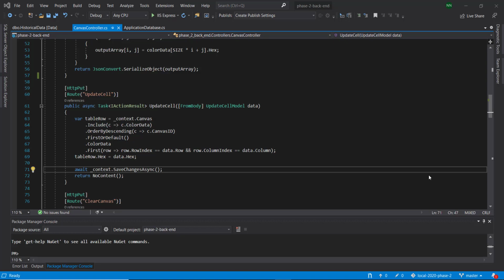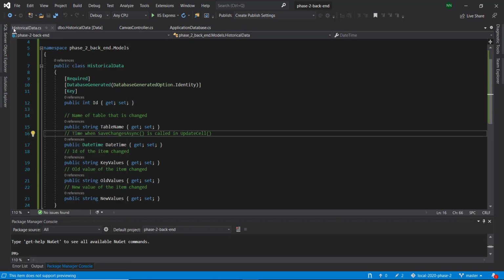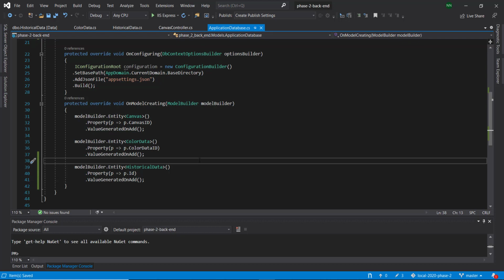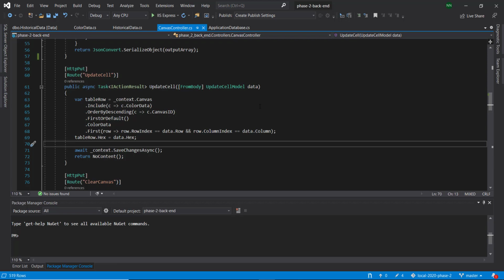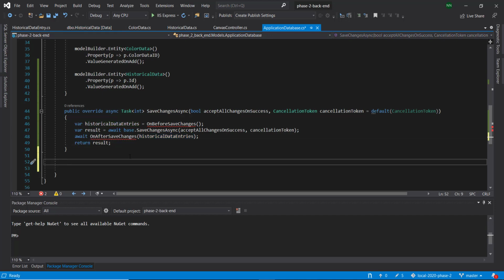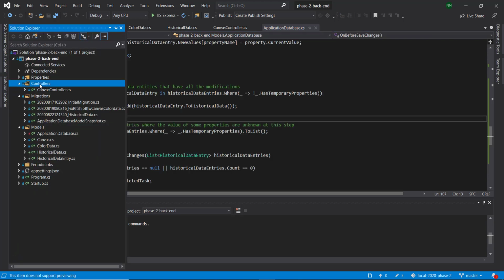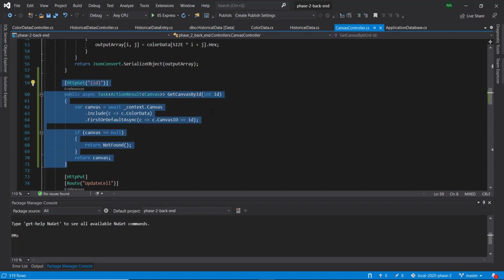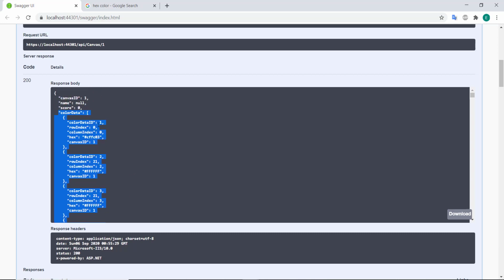Pixels - Backend - Historical Data - NZMSA 2020 Phase 2